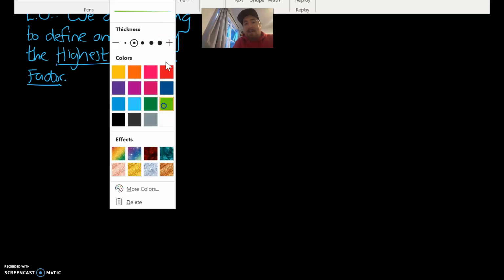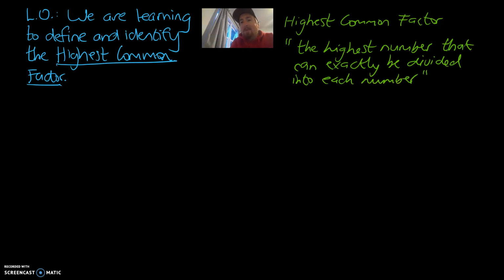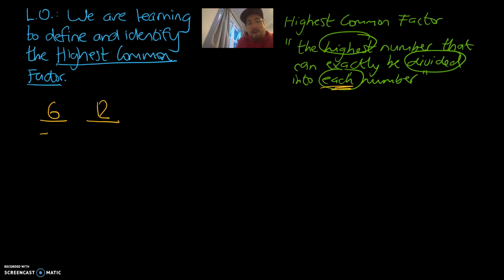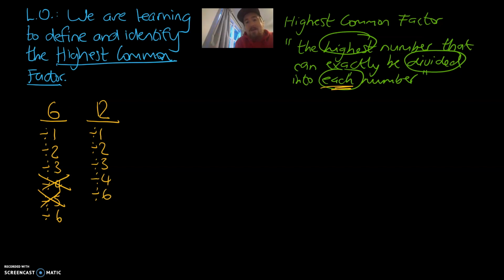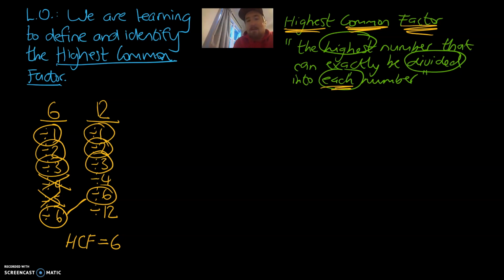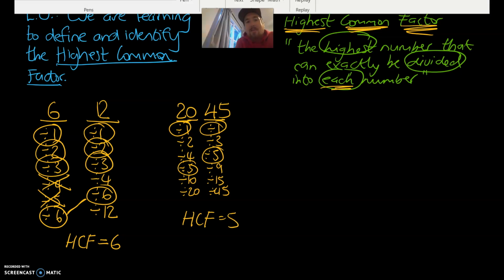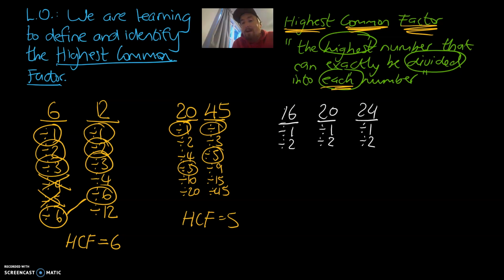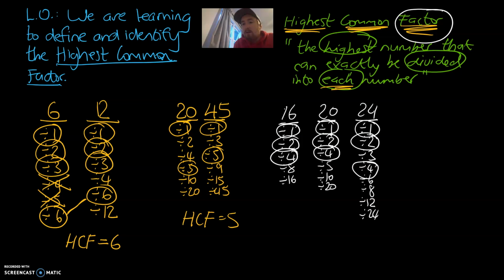05 Highest Common Factors